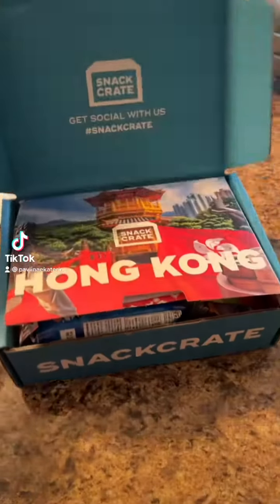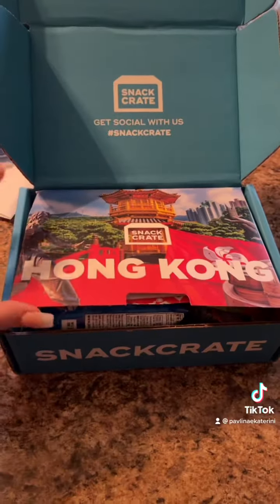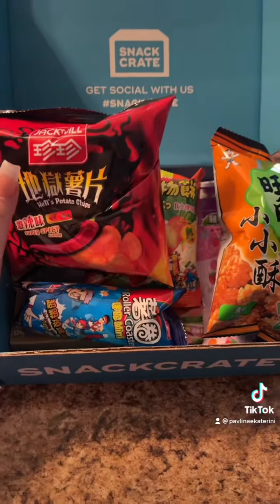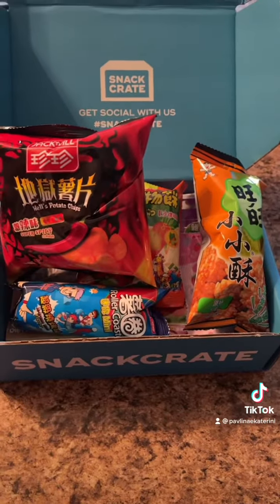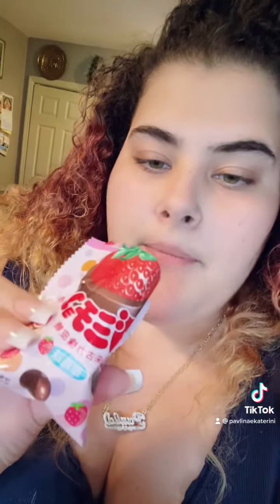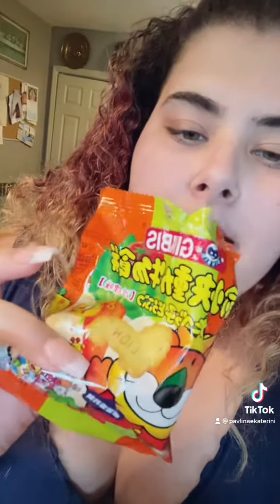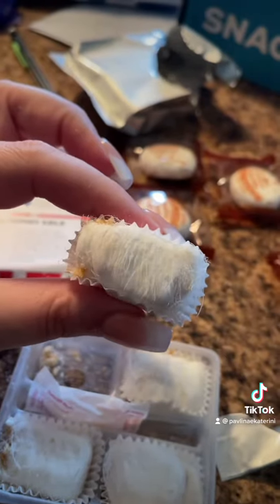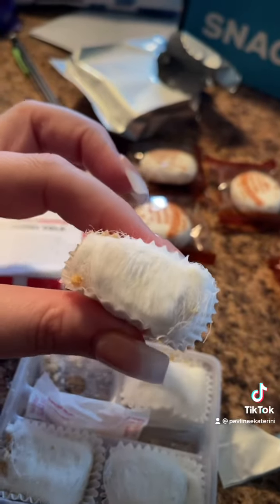Snack Crate- Hong Kong